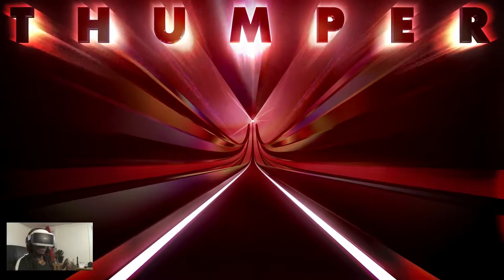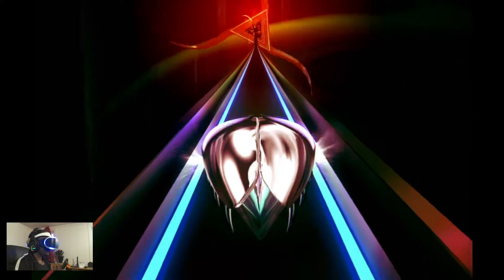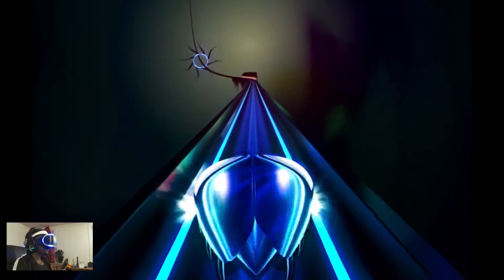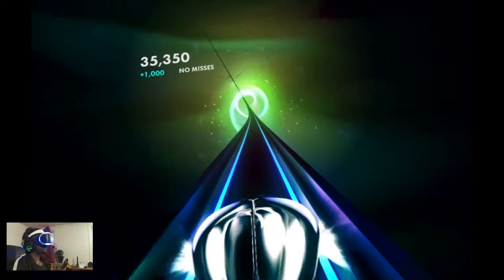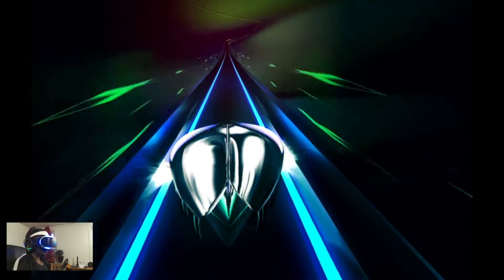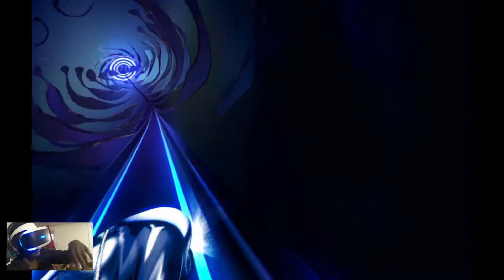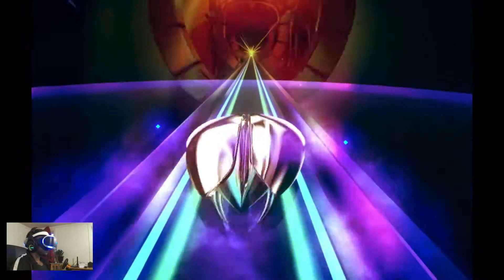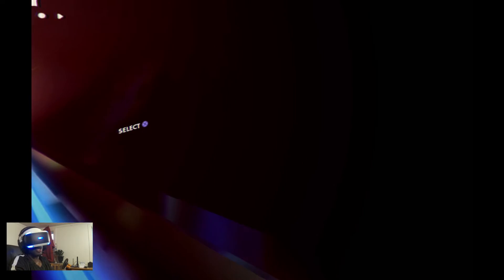OMG Not A VIRGIN anymore - first time- PSVR impressions -PS4- THUMPER!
First time playing VR in the studio. first game is Thumper, a rhythm game scaling in difficulty. A vr treat simple to play hard to master